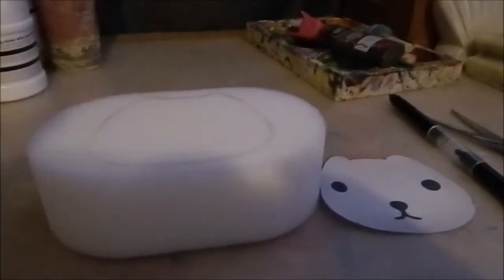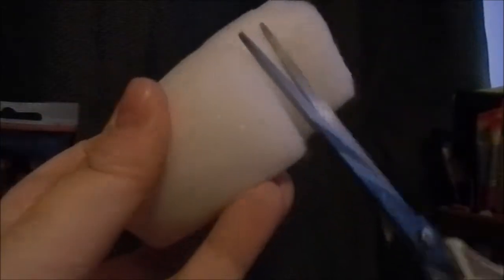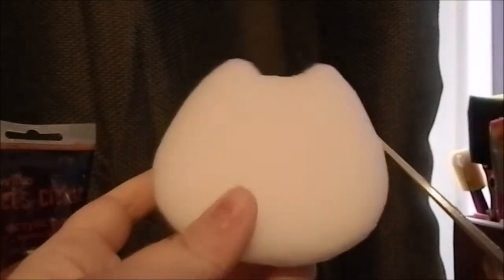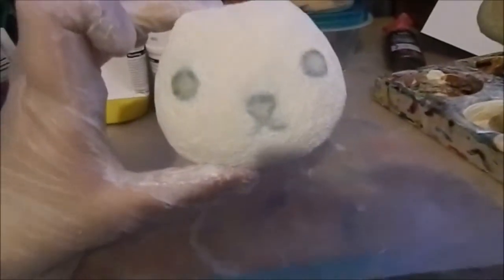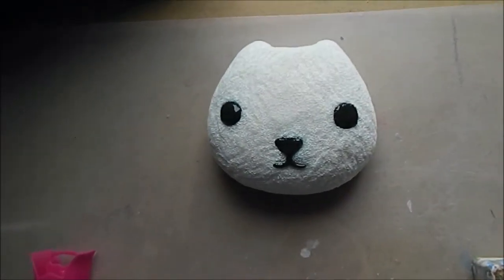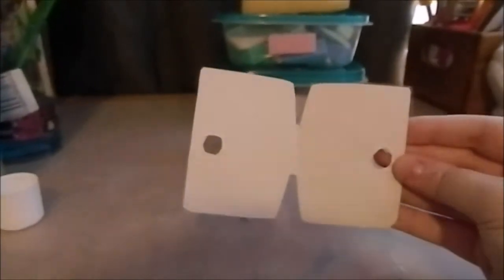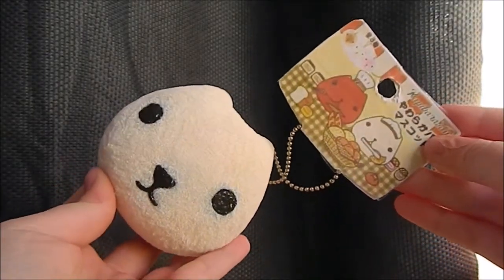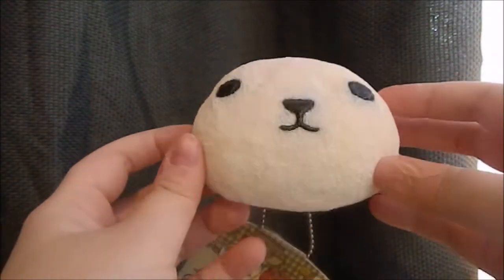Kapibarasan bun squishy tutorial!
MY SQUISHY SHOP
Thank you to sweet tears for requesting this ;D This is obviously inspired by the real squishy. I think it looks pretty close to the real one, I think the face turned out really cute and it is also very squishy and soft. You can of course paint yours what ever colours you want. It's also up to you if you want to make the tag or not. Hope you enjoy and as always please feel free to request any more squishy tutorials you would like me to do in the comments below, bye bye!